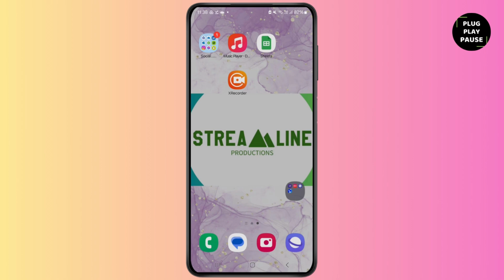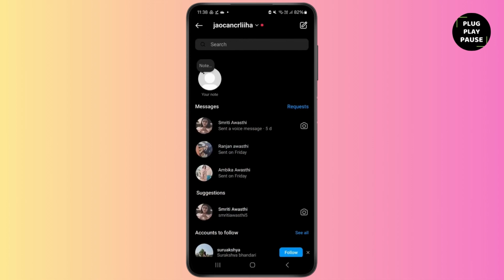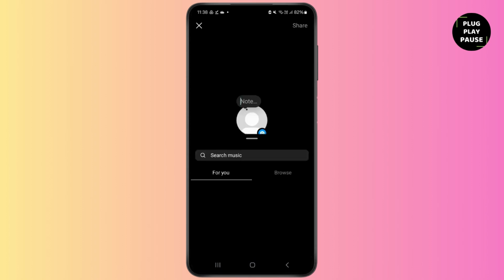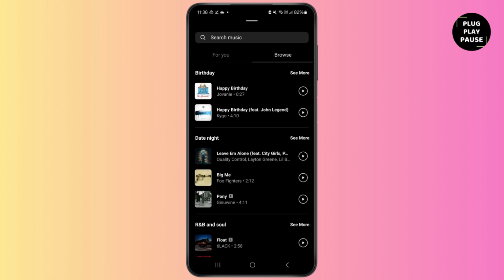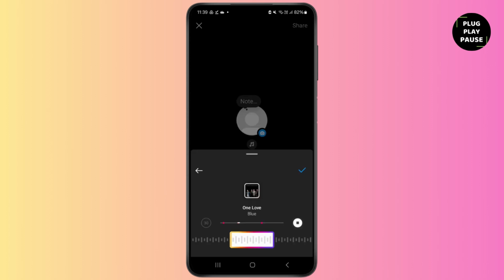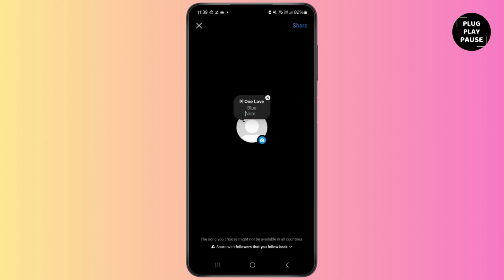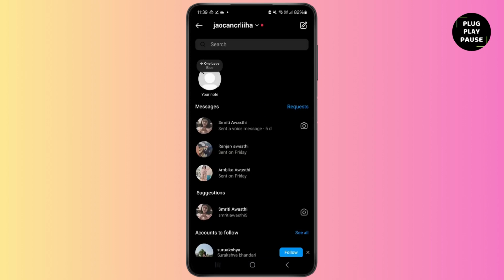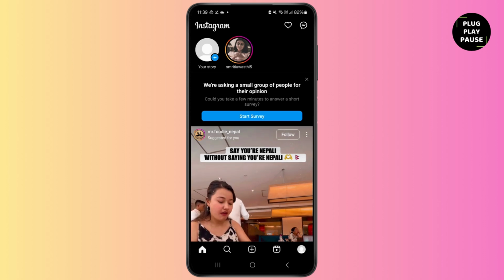How to Add Music to Instagram Notes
Hello Guys,

Want to make your Instagram Notes more engaging with music? In this tutorial, I'll show you how to add music to your Instagram Notes quickly and easily.

Enhance your posts and connect with your followers by sharing your favorite tunes.